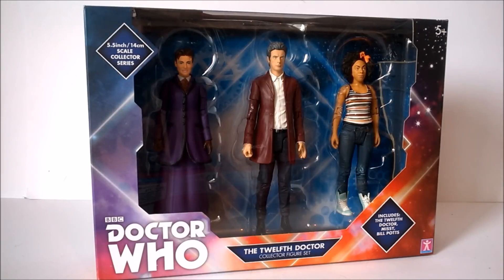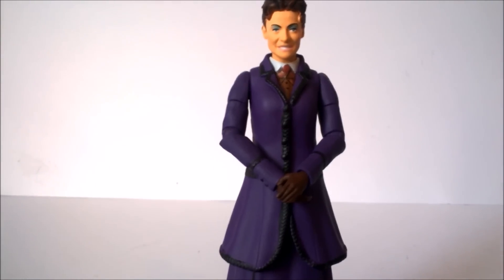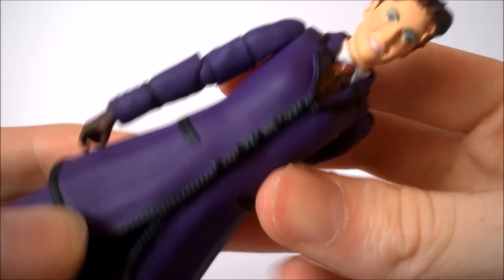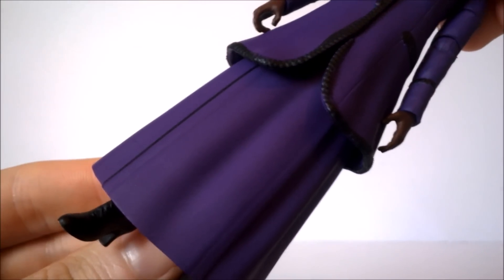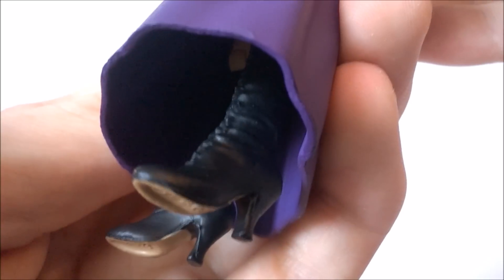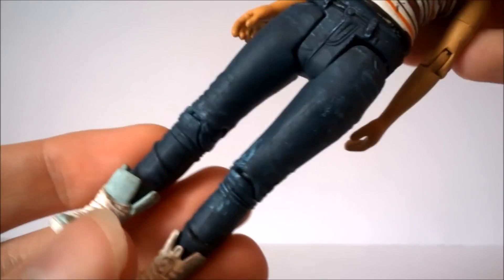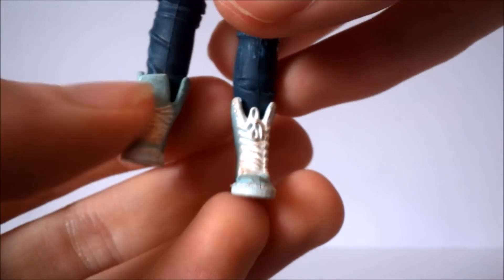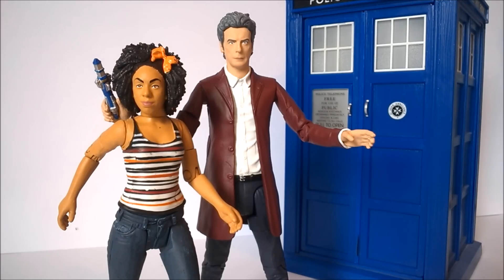Doctor Who Figure Review: The Twelfth Doctor Collector Figure Set (B&M Exclusive 2018)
I take a look at one of the B&M exclusive action figure collector sets including the 12th doctor missy and bill potts
the product code for all three sets is: 294255     RRP: £16.99